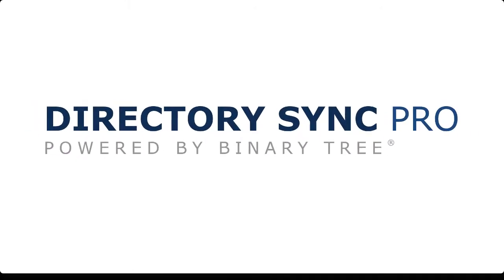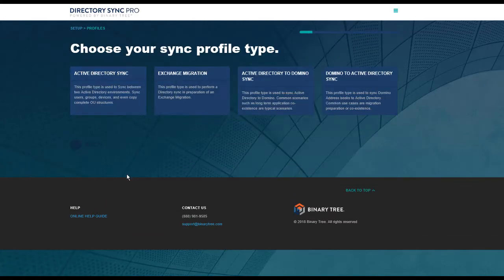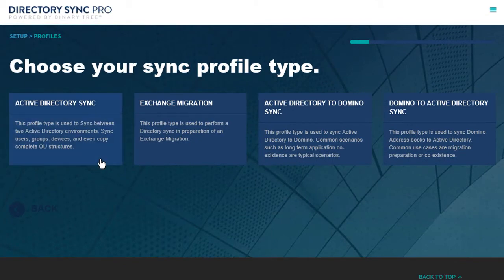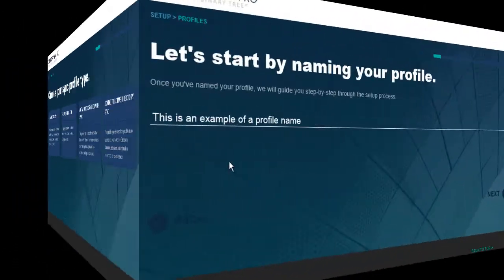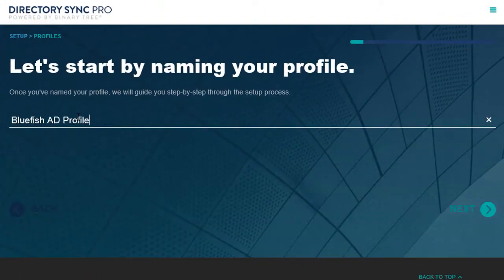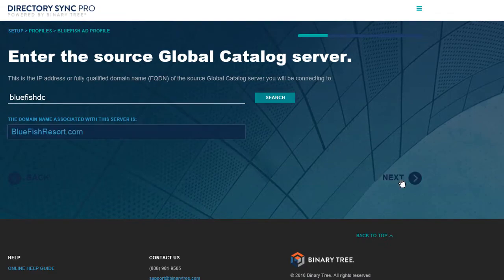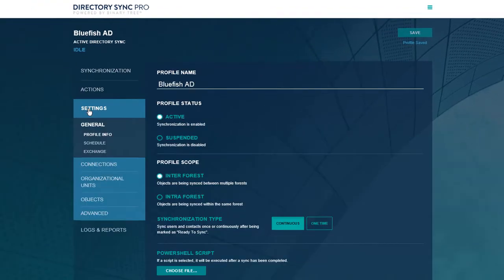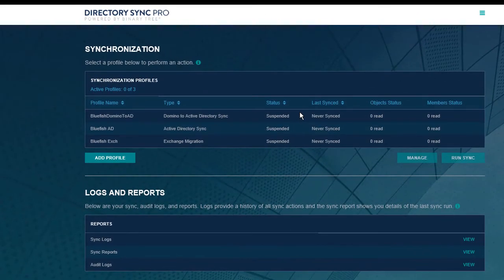Binary Tree - Project Setup Overview